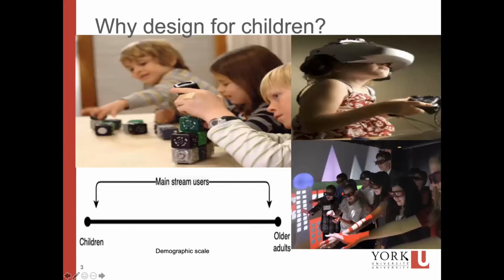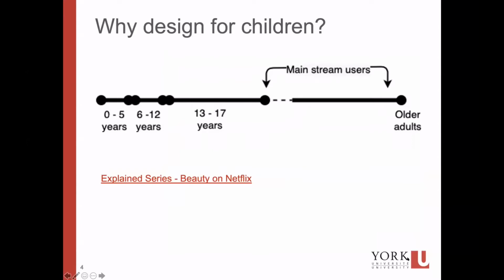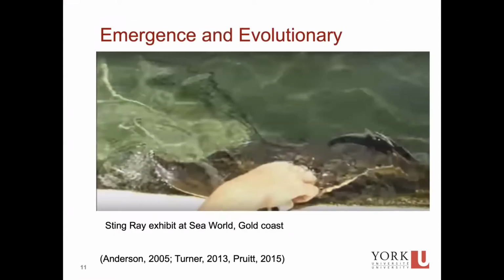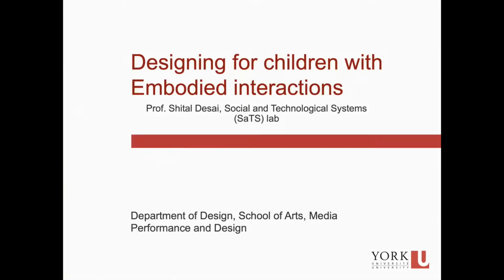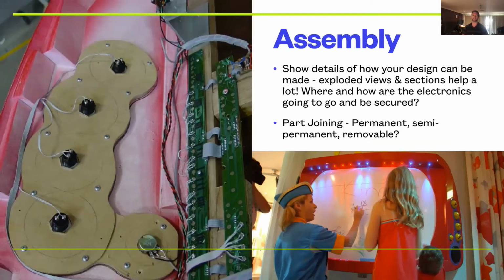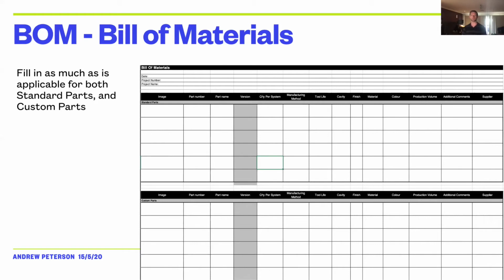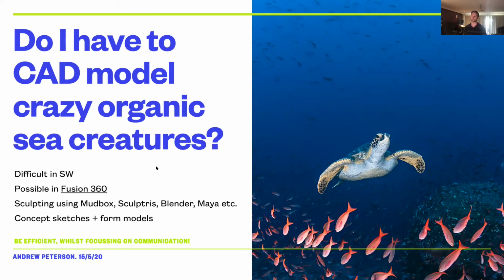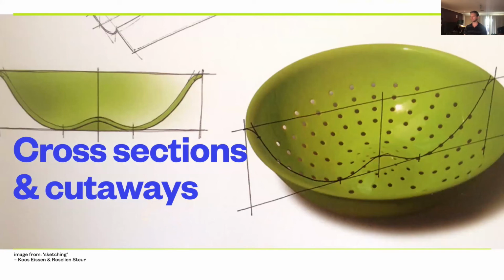ID3 WEEK10 15May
WEEK10 Lecture: Dr Shital Dessai, Andrew Peterson and the ID Pilots
Shital's guest talk on Designing intuitive interactions for children will help refine your designs of the sea life project. Andrew's guest talk will help identify the ID4
 concepts you need to transfer into your ID3 project.